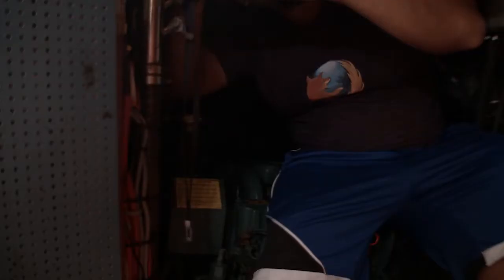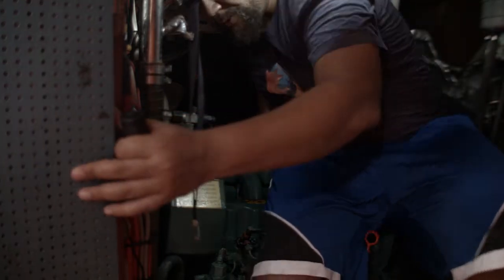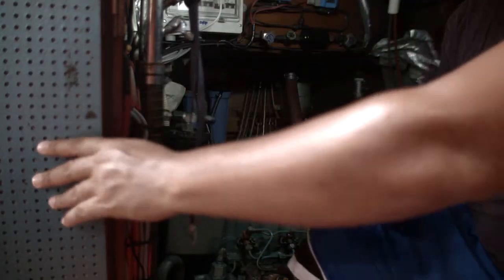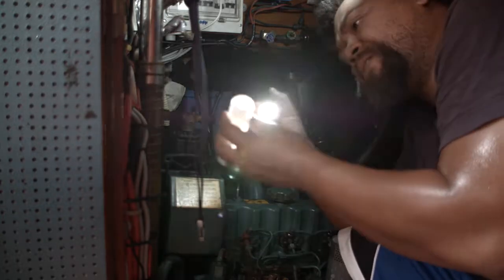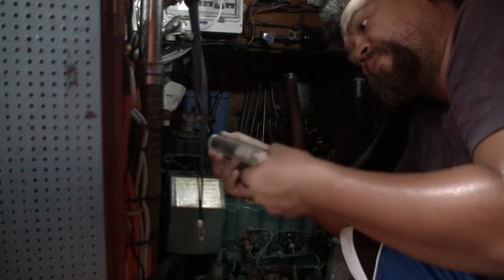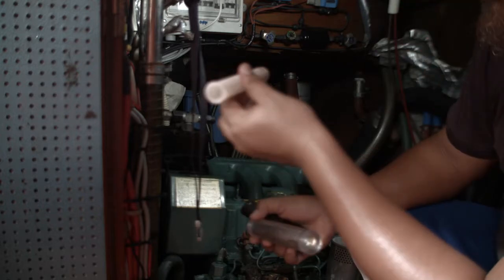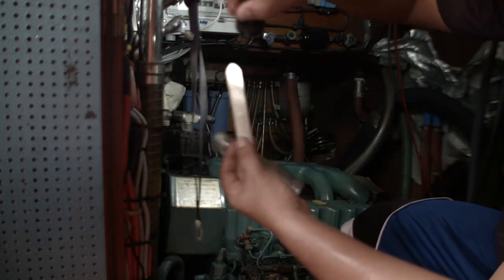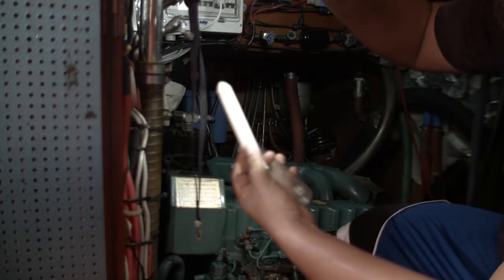"Fixing" water supply issue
I "fix" a problem with my fresh water supply, and learn the dangers of making assumptions about causality.